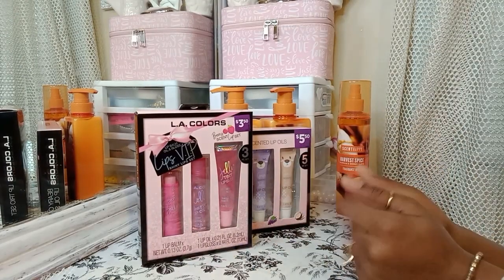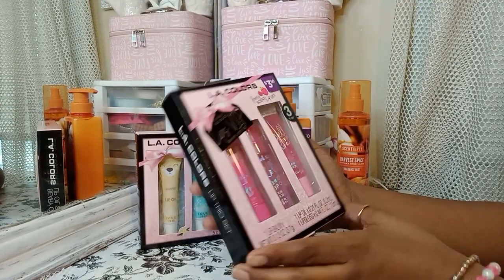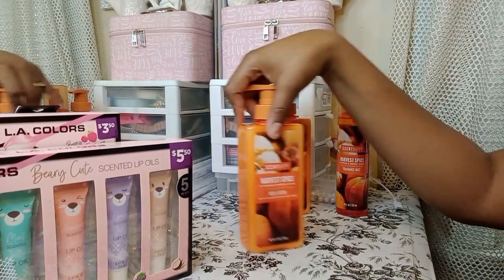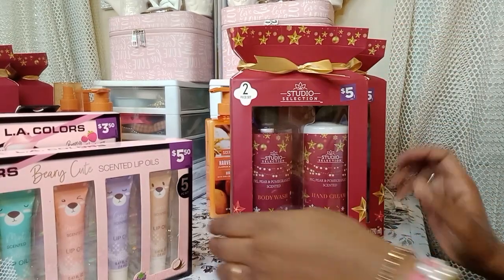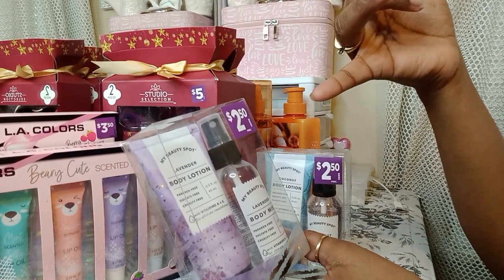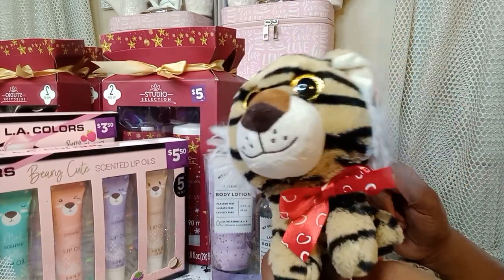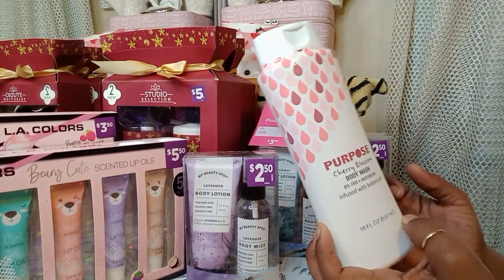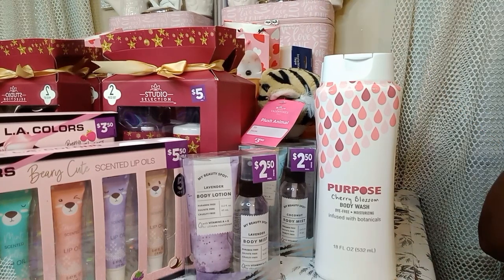Dollar General 50% Off Purple Tag Haul | Shopping For Mothers Day Gift Basket Inventory